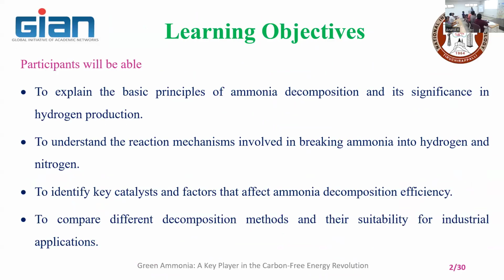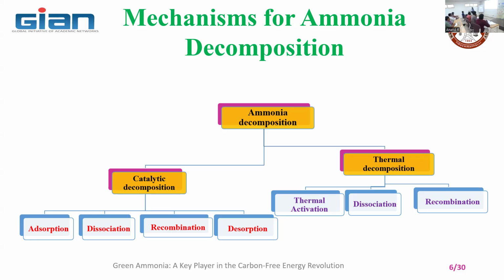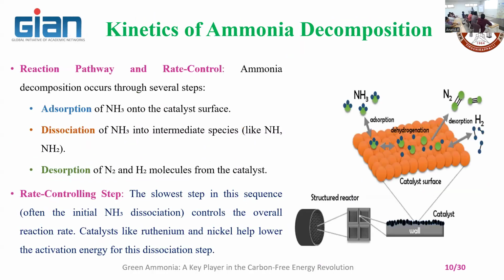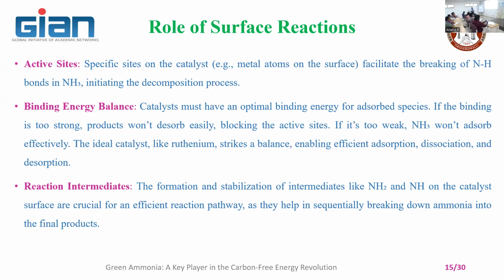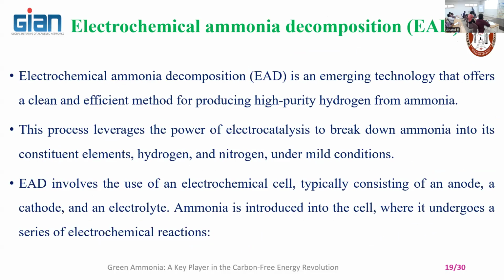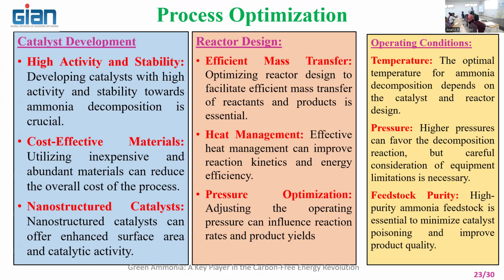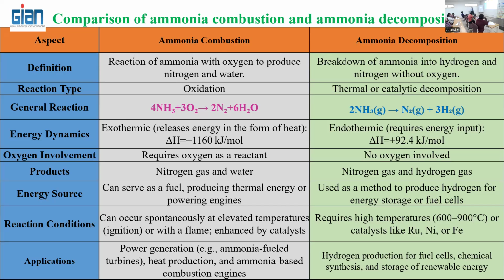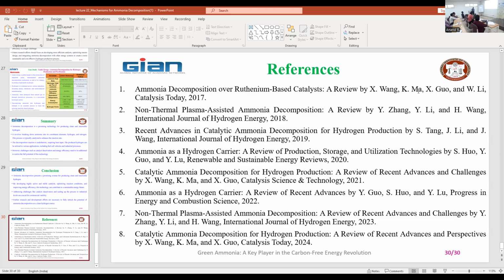L 22 Mechanisms for Ammonia Decomposition